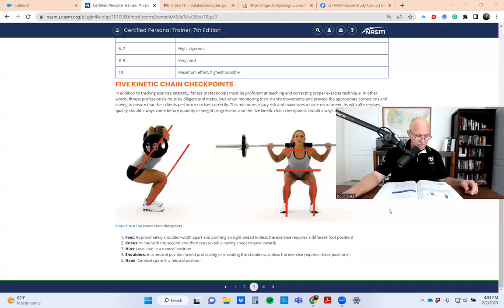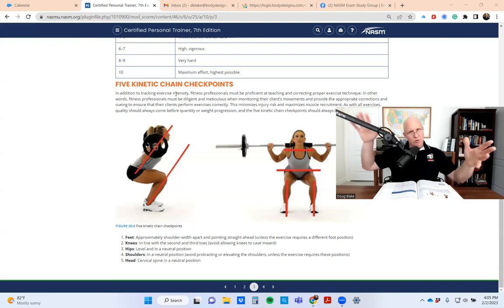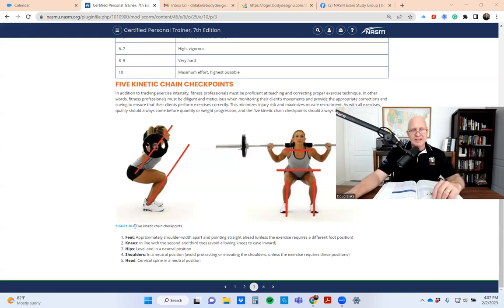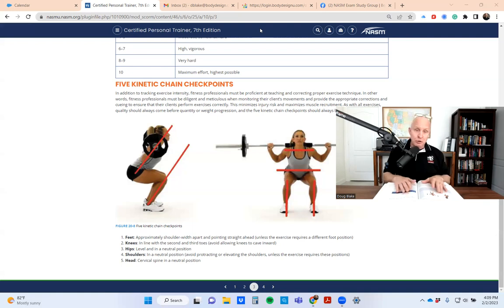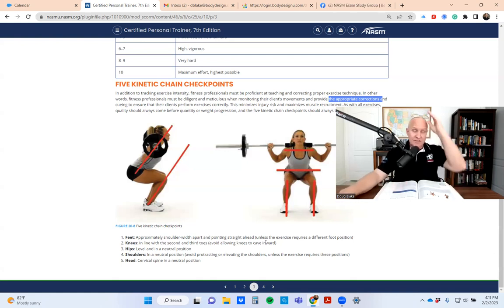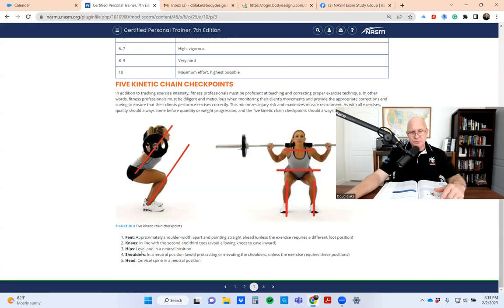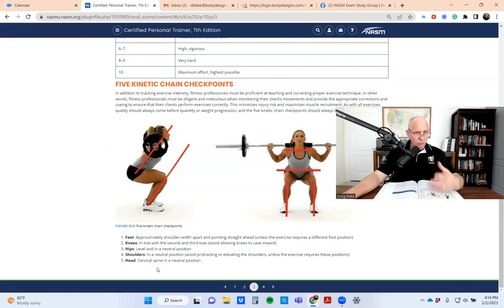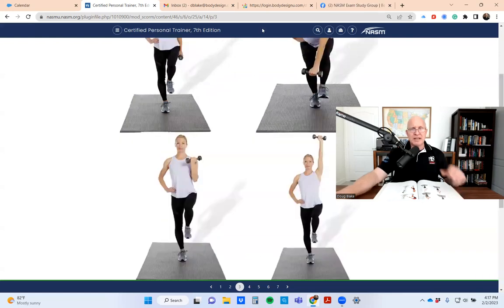NASM Exam Study: "Understanding Cueing"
Please type "Understand" below if you understood this week's lesson!

Prof. Doug Blake is here to discuss "Understanding Cueing."